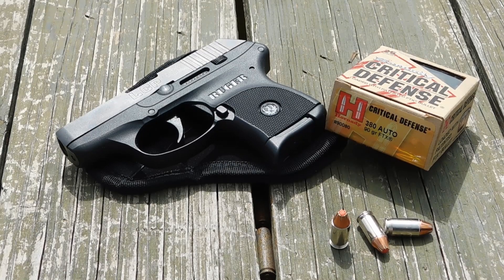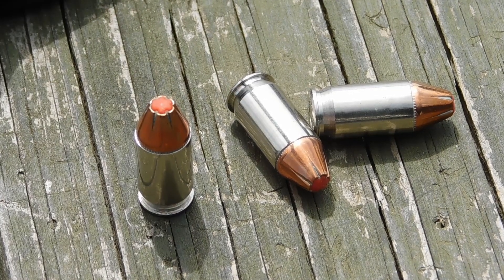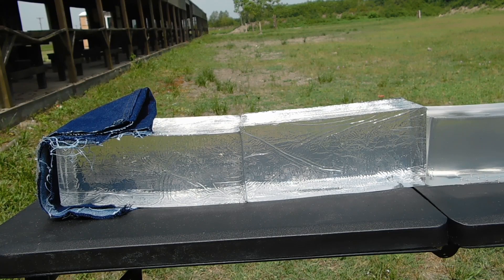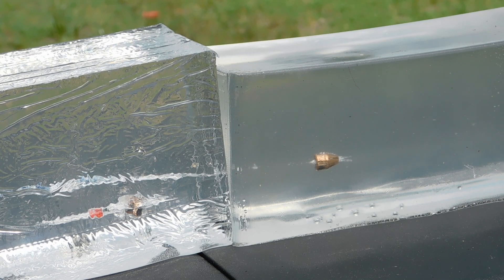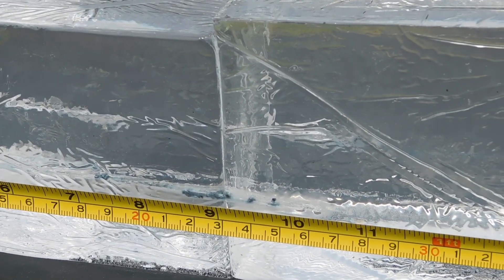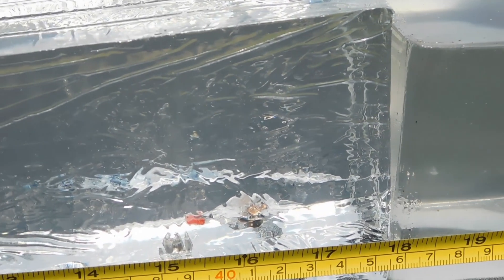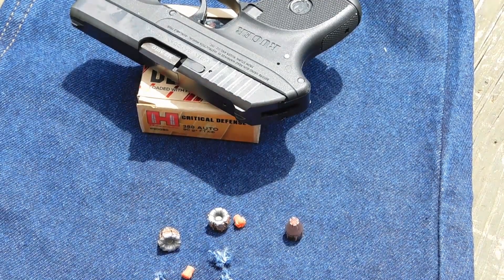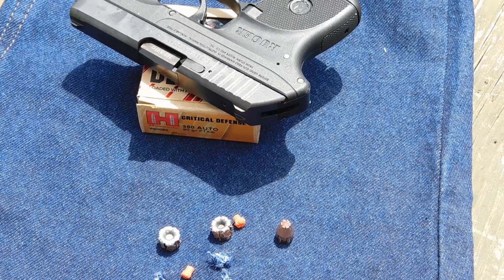380 ACP Hornady Critical Defense Ammo Test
Bullet expansion: .434 inch.
 Velocity average: 929 feet per second